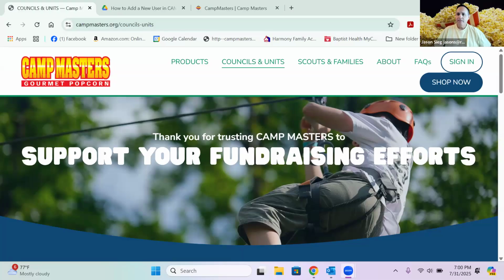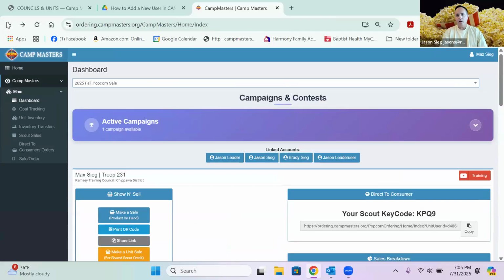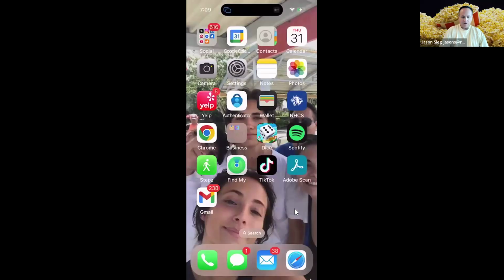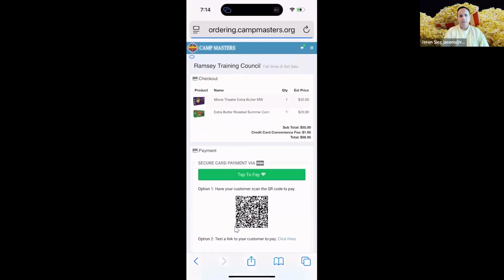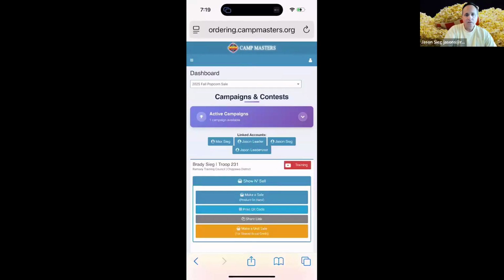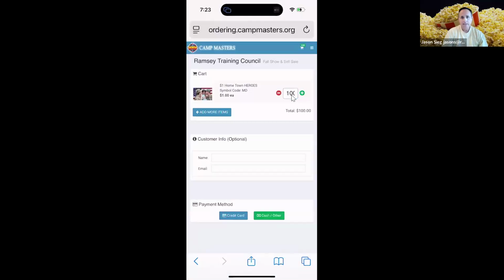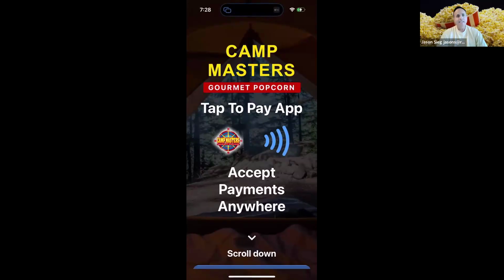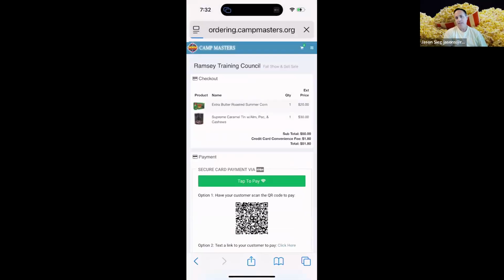How to Take Credit Card Sales | CAMP MASTERS POPCORN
This video walks through on how to take a credit card sale through the Camp Masters system.